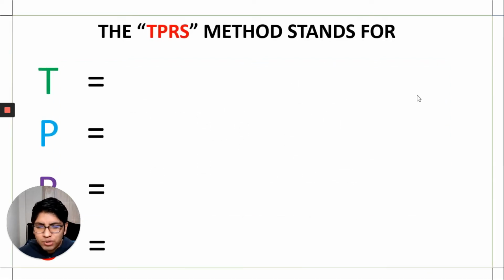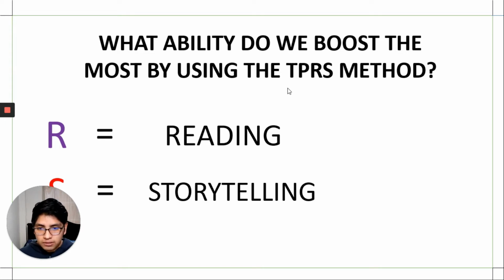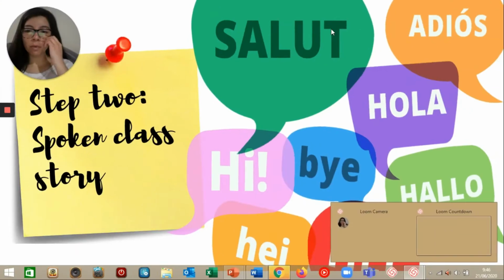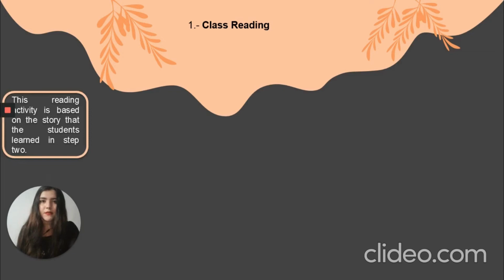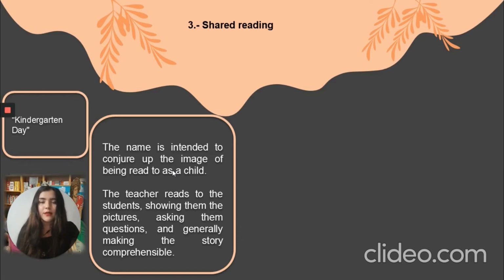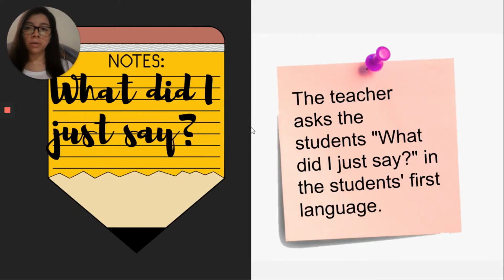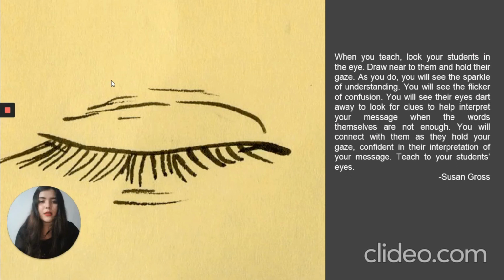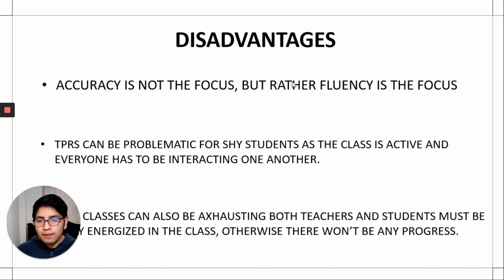"TPRS" Teaching Proficiency through Reading and Storytelling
This video was made by students from Universidad Central del Ecuador of the seventh semester "A" in order to report on this teaching method called "TPRS" Teaching Proficiency through Reading and Storytelling. TPRS is an input-based approach to teaching language that focuses on the systematic instruction of vocabulary in a highly comprehensible, personalized and contextualized manner.